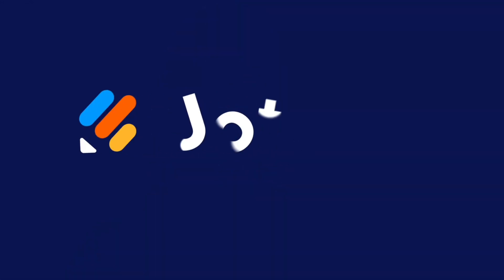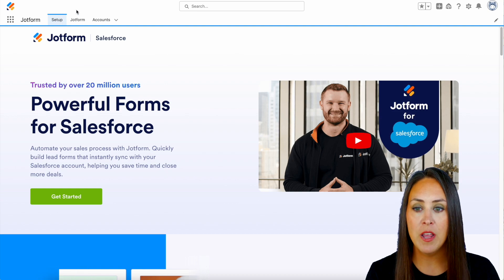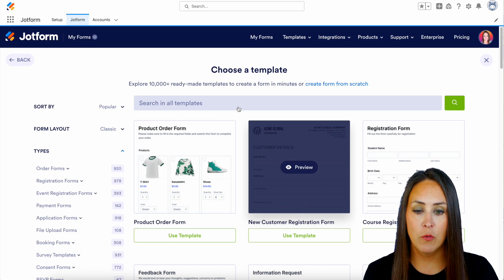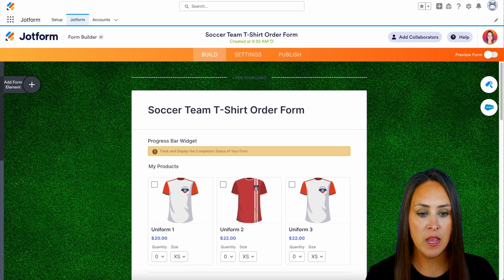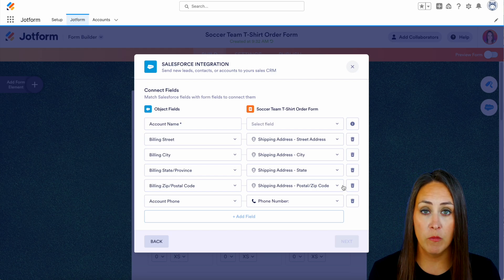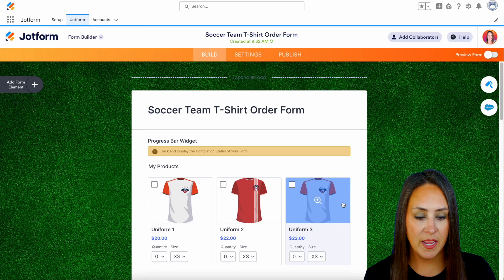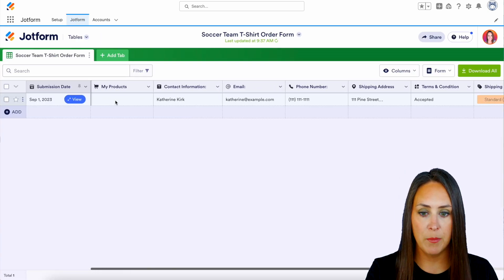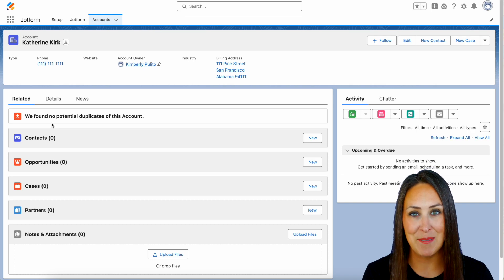How to Create an Order Form in Salesforce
With Jotform for Salesforce, you can create powerful, fully customized online forms in seconds directly within your Salesforce account — all without any coding. Check out this tutorial to learn how to create an order form to use within your Salesforce account.
LINKS & RESOURCES
👋 ABOUT JOTFORM
Hi, we're Jotform, a full-featured online forms platform that makes it easy to create robust forms and collect important data. Check us out
00:00 Introduction
00:09 Salesforce Account Desktop Version
00:43 Create a Form with Jotform
01:59 Salesforce Integration Options
02:58 Preview Form
03:21 Jotform Tables
03:33 Salesforce Accounts Tab
03:50 Subscribe to Jotform